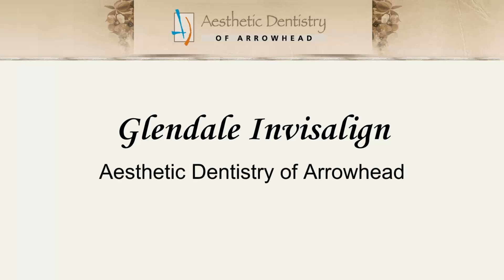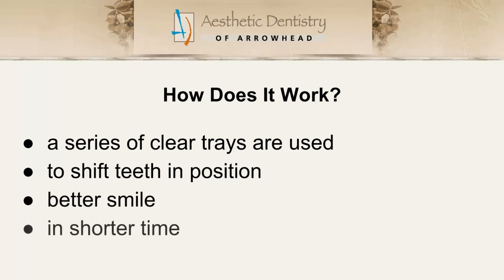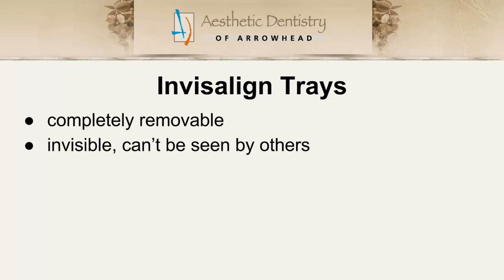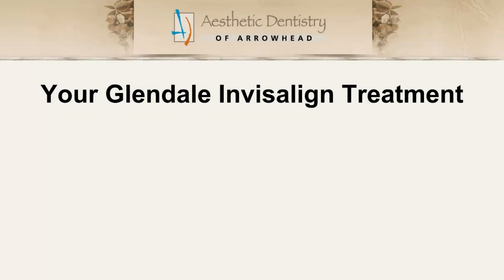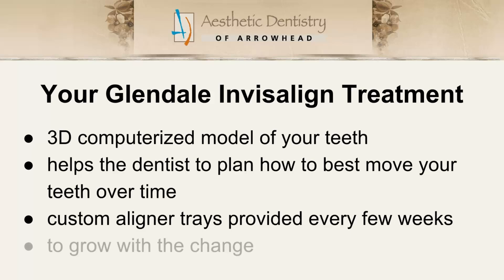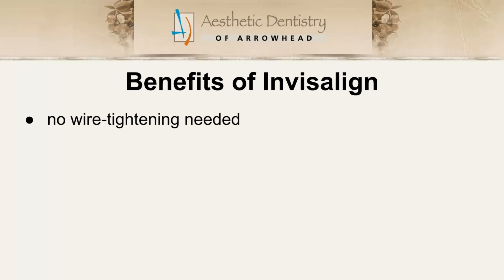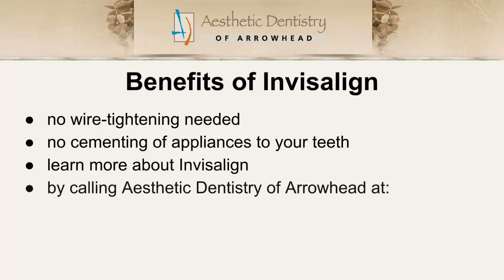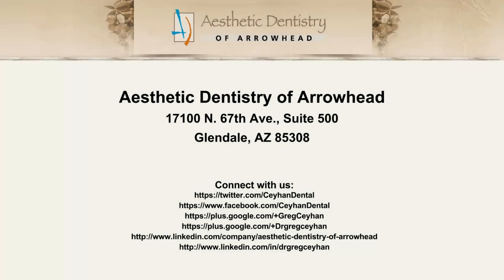Glendale Invisalign | Aesthetic Dentistry of Arrowhead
Invisalign is a fantastic way to straighten your teeth the invisible way. Every few weeks you will receive new invisible trays to enhance your smile and get your best teeth ever. Dr. Greg Ceyhan is the best  cosmetic dentist in the area, and will take care of your teeth. Learn more about invisalign and other great brace options for adults by calling us or visit us online.

Dr. Greg Ceyhan
Aesthetic Dentistry of Arrowhead
17100 N 67th Ave #500

Video Transcript:
Invisalign uses a series of clear trays to shift teeth into position, allowing for a gradual movement of teeth that shortens the traditional treatment time required. Invisalign’s aligner trays are completely removable, virtually impossible to be seen by others, and allow you to straighten your teeth without having to deal with irritating brackets and wires. More than one million people have chosen Invisalign to improve their smiles. At your first appointment, your cosmetic Glendale dentist will digitize impressions of your teeth to create a 3-D computerized model of your teeth. From this model, the dentist can plan out how to best move your teeth in the least amount of time. Custom aligners are then created to fit your mouth and facilitate the planned changes. A new aligner will be provided every few weeks to continue the movement into proper alignment until you are able to enjoy your attractive, straight teeth. No tightening of wires needed, no cementing of appliances to your teeth required.To find our more about invisaligns and other braces options call the dental professionals at Aesthetic dentistry of Arrowhead and Dr Greg Ceyhan at and visit us on the web at dregregceyhan.com